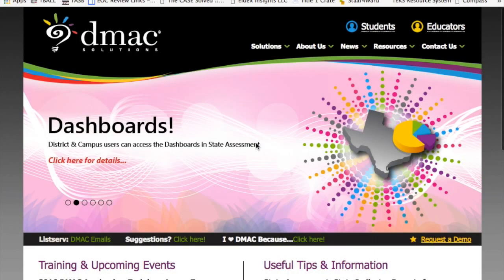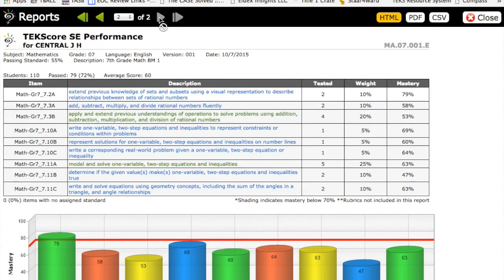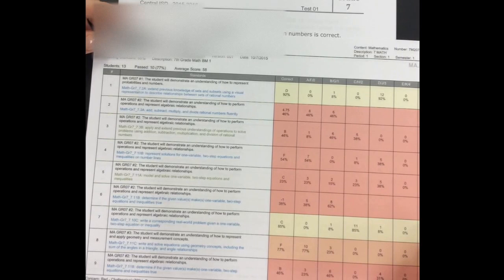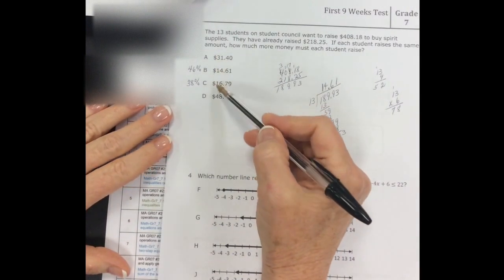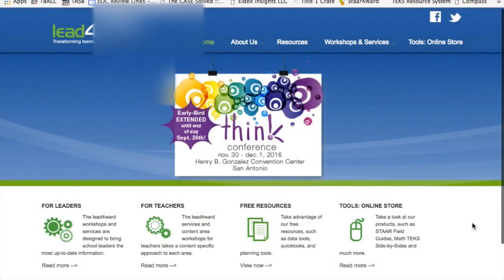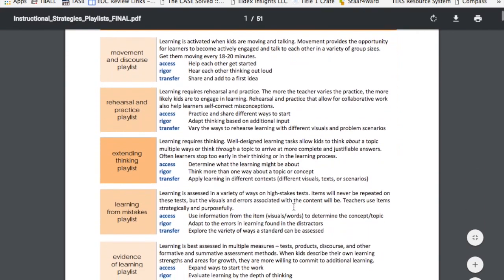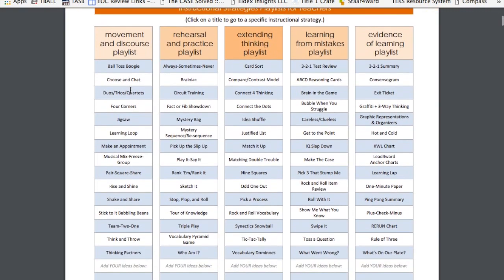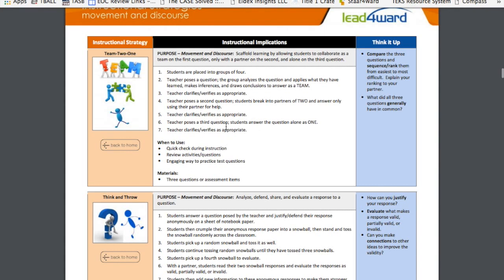CBA Intervention Plan